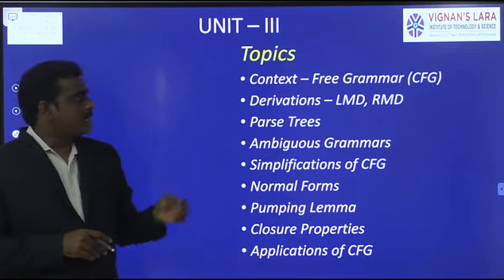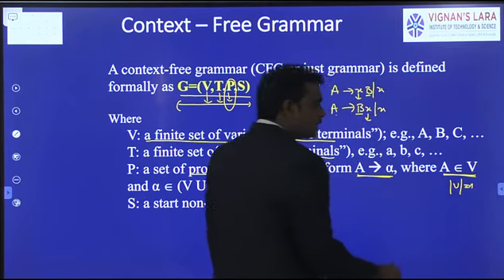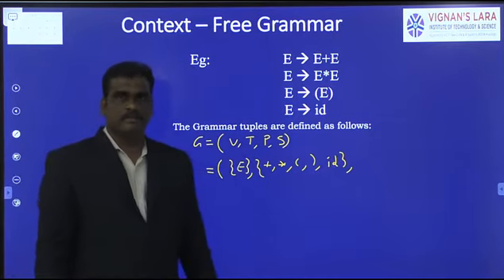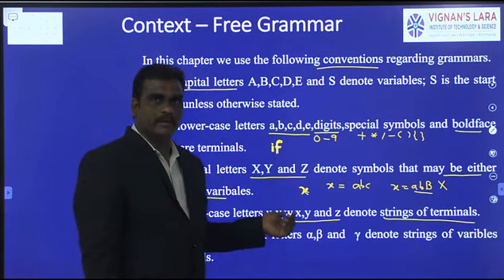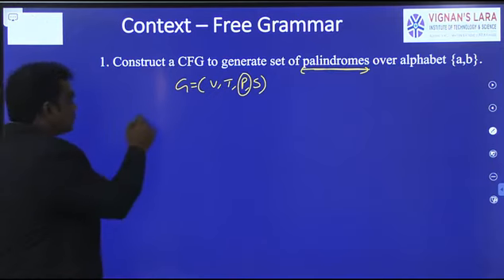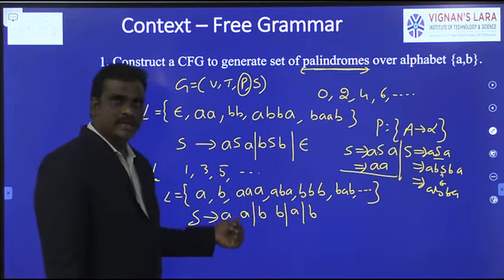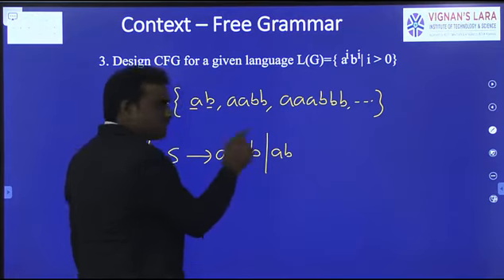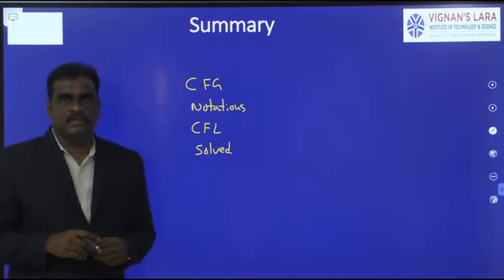Introduction to CFG